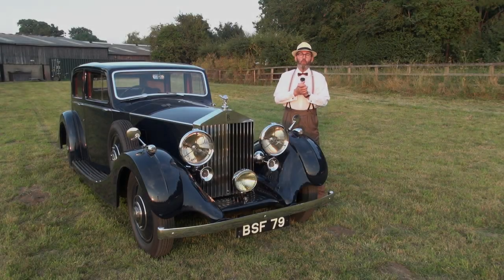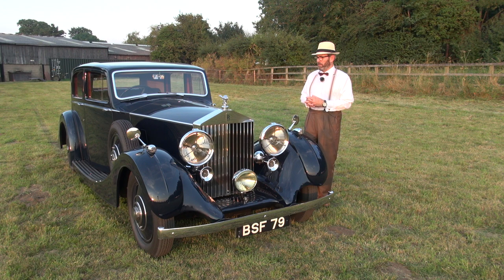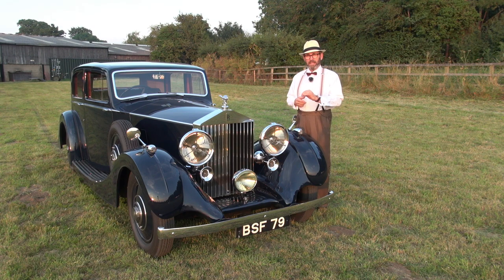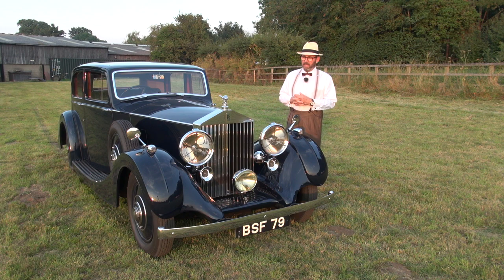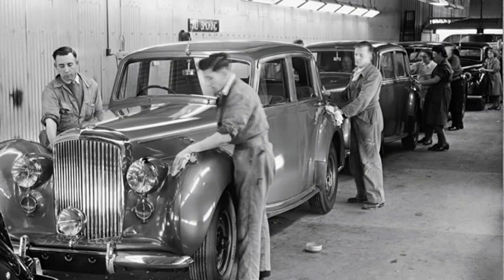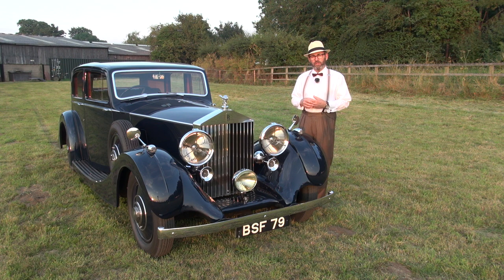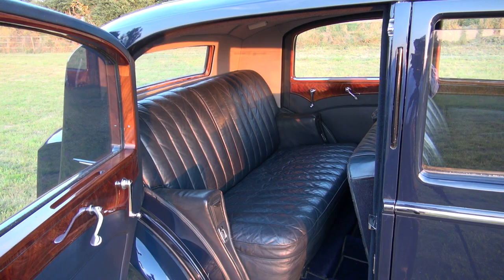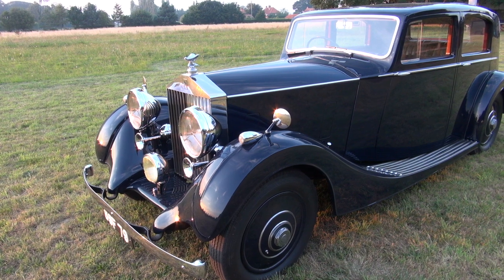1937 Rolls-Royce 25/30 HJ Mulliner Saloon - Concours winner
Renowned coachbuilder HJ Mulliner, a founding member of the Royal Automobile Club, built bodies for just 95 of the 1203 Rolls-Royce 25/30 chassis the manufacturer of the 'Best Car In The World' produced. HJ Mulliner was one of the Northampton coachbuilding dynasty - Arthur Mulliner built bodies there until the World War II, later working in Liverpool). The late 1930s represented the pinnacle of the coachbuilder's art and Mulliners achieved an unsurpassed level of craftsmanship.
This truly magnificent car is a multiple award winner within the exclusive circles of the Rolls-Royce Enthusiast's Club. Since 1959 the car has had just two owners, the last of whom restored a very sound original car to National concours-winning standard beginning in 2002 and has owned it for almost 20 years.

The attractive four light 'razor edge' style bodywork is both sporting and dignified. The huge history files contain a fabulous record of historic correspondence including many letters exchanged with Rolls Royce, Castrol and the supplying dealer from 1959 whose gorgeous winged plaque is still affixed to the highly polished wood dash. There are many photographs, postage-stamped period receipts so evocative of a bygone age and a service manual. Having spent a long period laid-up after being taken off the road in 1975, the last owner has restored the car to an exemplary show condition. Particularly notable is the refurbishment of the splendid original leather seats. Photos of the car pre-restoration reveal it to have been a very sound car, still with very sound leather seating. 2017 correspondence from the Rolls-Royce Enthusiast's Club, just prior to further expenditure by the last owner contains this description and a valuation certificate: "The car has achieved extensive awards in a very competitive class and bears testimony to the quality of Steve Perry's work and your custodianship. The provision of £60,000 is certainly realistic" In the past three years a further £6,000 has been invested in the car including £1240 for 5 new tyres, maintaining the fabulous show condition of one of the very finest examples of the Pre-War 25/30 Rolls-Royce.